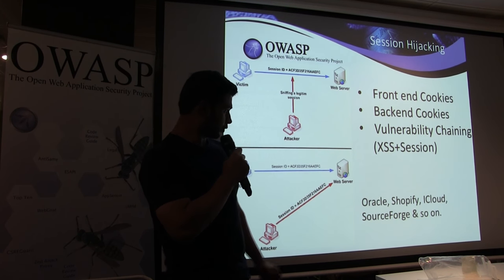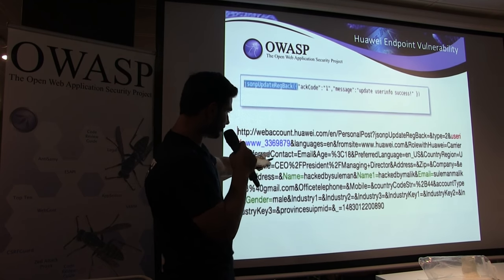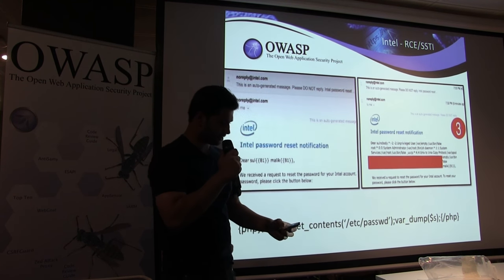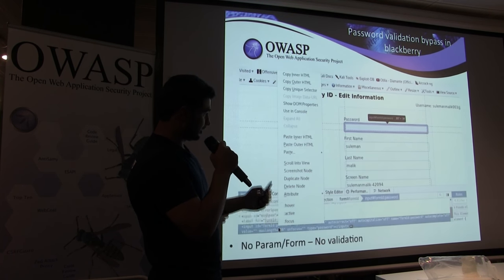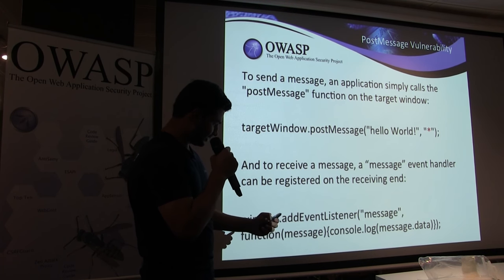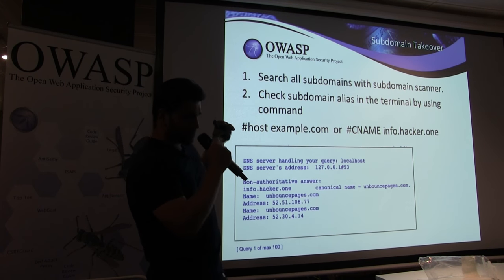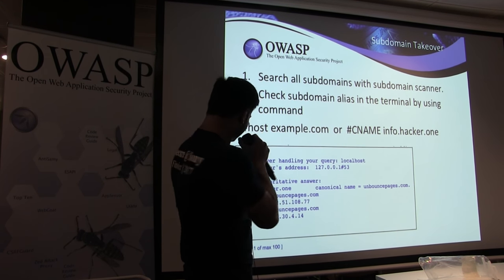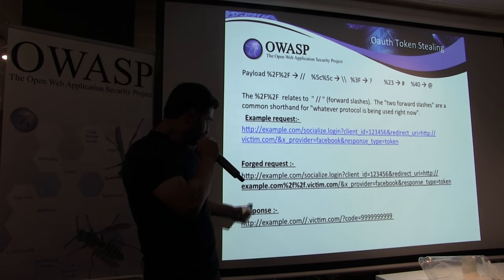Hunting Security Bugs In Web Apps - Suleman Malik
This talk was presented at OWASP London Chapter Meeting on 28-Sep-2017 at John Lewis Partnership HQ.

There are so many web applications that work in the background but it can be difficult to know about them. In this talk I’m going to show you some bug hunting techniques and how I exploited vulnerabilities in some major websites. I will cover some topics, which includes bypassing Content Security Policy (CSP), API endpoint vulnerability, PostMessage vulnerability, CSRF, XSS, Session/Authentication flaws and exploiting some other OWASP Top 10 vulnerabilities.

Suleman Malik is an independent security researcher and author specialising in web application security, IOS and Android application security. He has reported many security issues under the industry practice of coordinated disclosure. Suleman is listed in more than 50 Halls of Fame including Google, Microsoft, Intel, Sony, LinkedIN, Blackberry, Apple, Oracle, Huawei, US Department of Defense and so on. He has been featured in top cyber security magazines including hakin9 & Pentest magazine and also has been declared as one of top ten highest paid security researchers in the world. HackerOne CEO also has acknowledged his work and invited him to visit the United States of America. Donald Freese, the director of FBi's cyber crime unit (NCIJTF) has also endorsed his skills. Suleman is currently a full time student working toward his degree in computer forensics and security